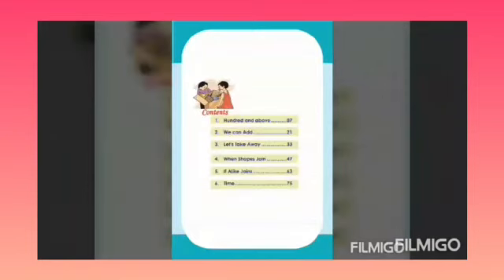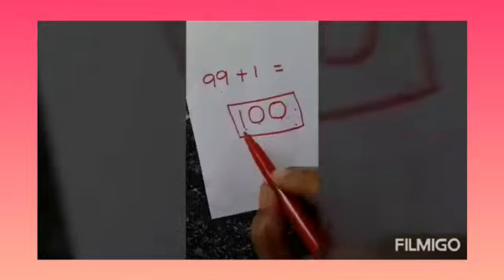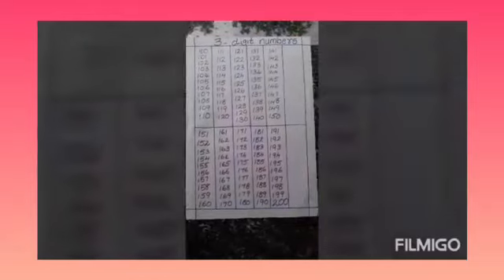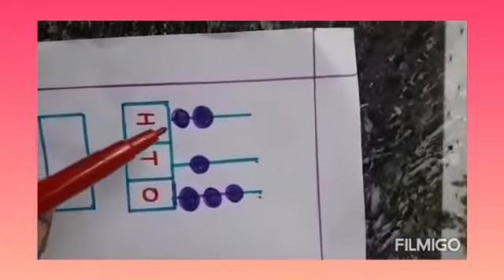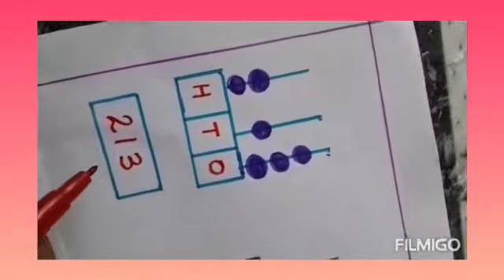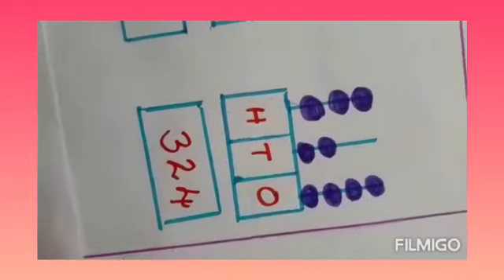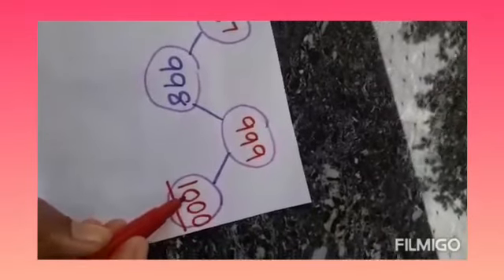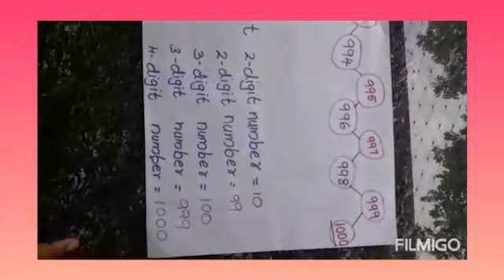Class 3 Maths For english medium students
Video from  a u p school muthuthala